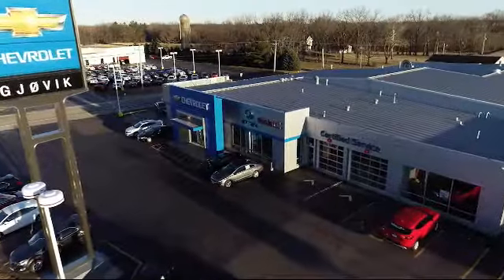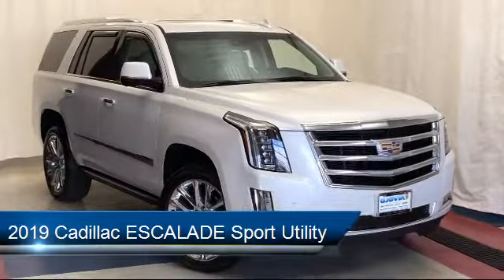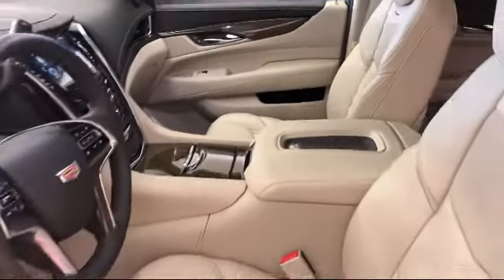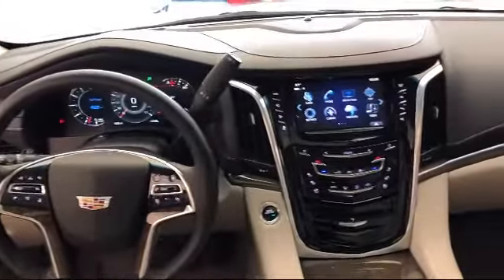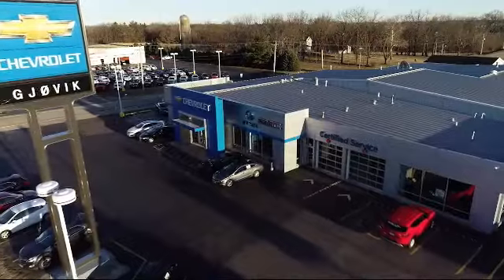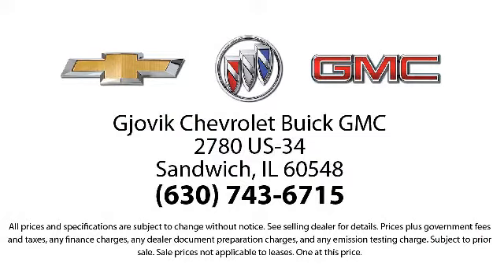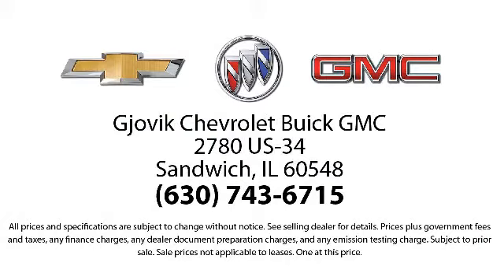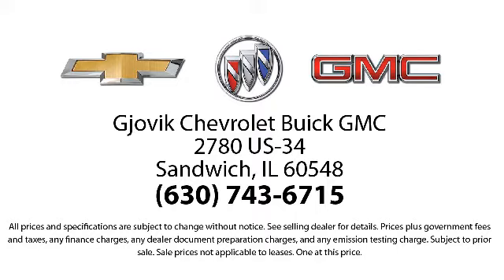2019 Cadillac ESCALADE Sport Utility Premium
2019 Cadillac ESCALADE Sport Utility Premium - Stock Number: P5834 - VIN: 1GYS4CKJ8KR367189.